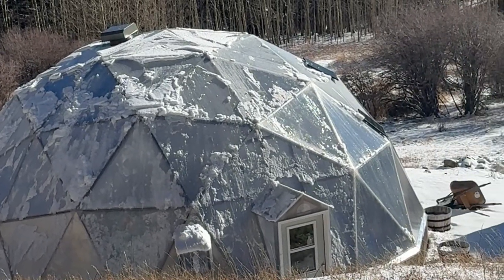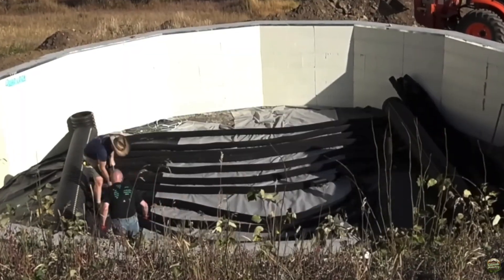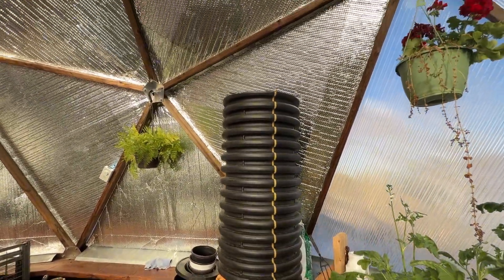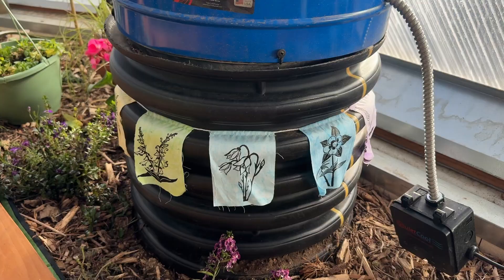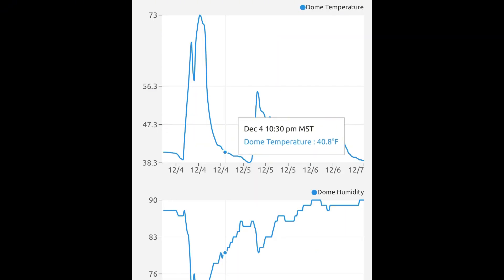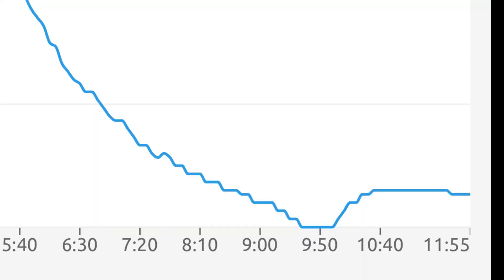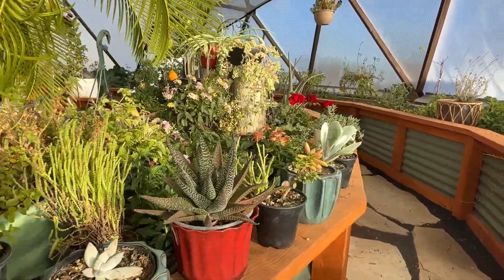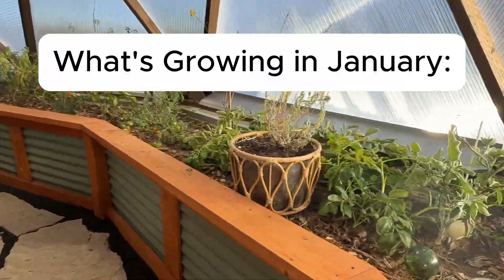How a Climate Battery Allows us to Grow All Winter (Zone 4b Greenhouse)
This is our first year with our geothermal heated greenhouse in Zone 4b in Colorado. We went through a lot of extra steps to install a climate battery system to transfer heat into the ground, but this video shows the data results from December, our first month of winter.

Welcome to Colorado Mountain Living!
We’re a married couple building our dream home and self-sufficient homestead in the Colorado mountains — one project at a time. From greenhouses and gravel driveways to tools, tractors, and off-grid living, we share the real ups and downs of mountain life.